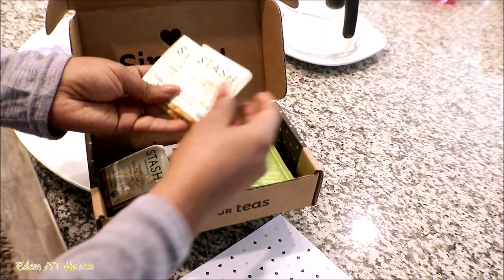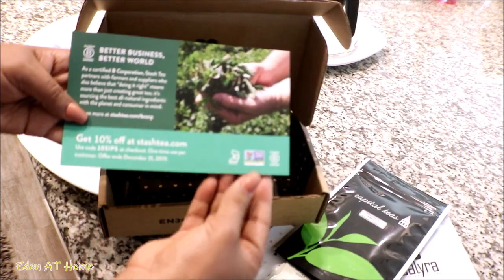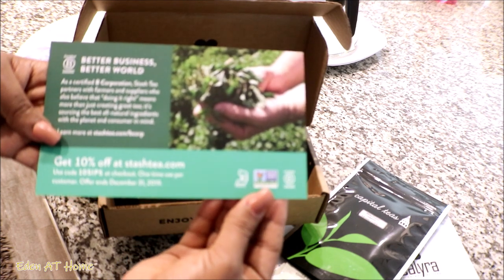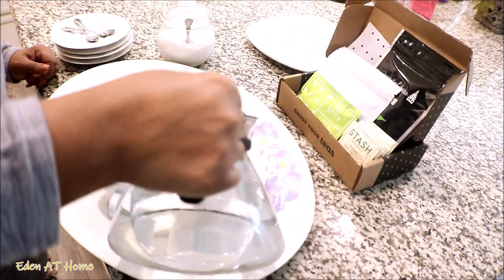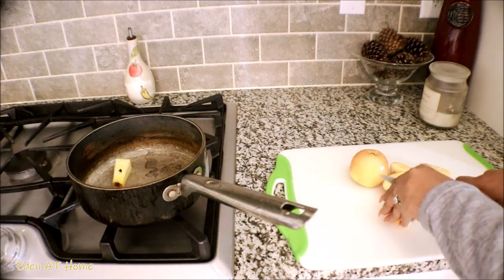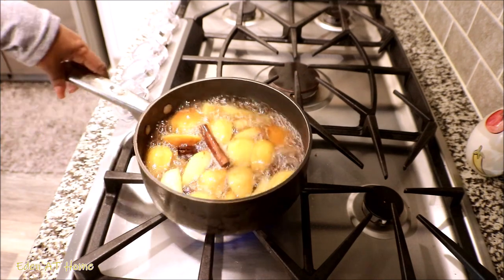How To Make Your House Smell So Good For Fall ; Tea Party Episode 6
How To Make Your House smell Good For Fall ; Tea Party Episode 6

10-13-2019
To order sips-by special tea check out the link below and $5 off your first order use my code
CODE: Eden5

Organized Kitchen